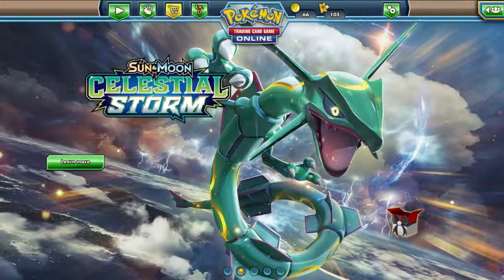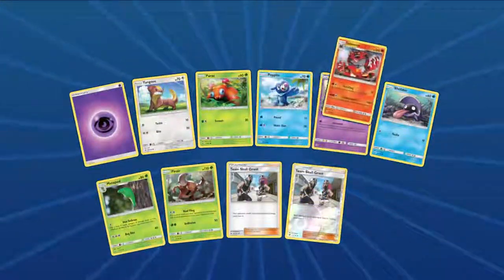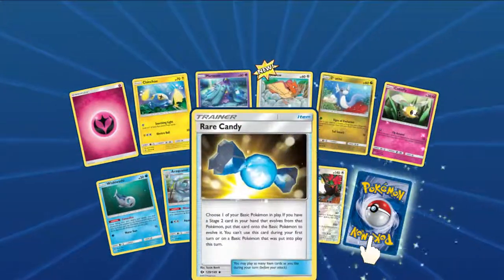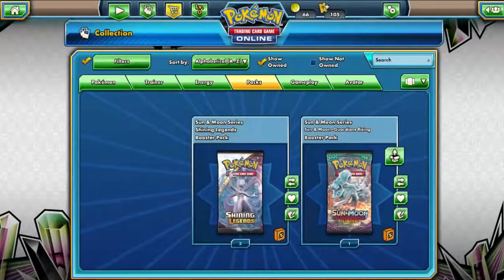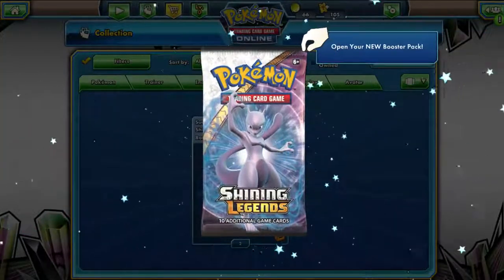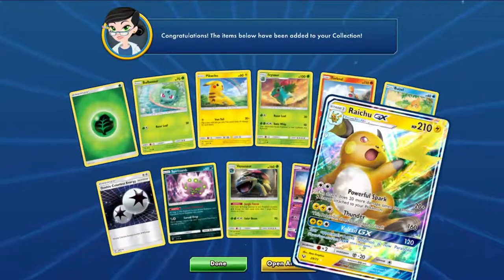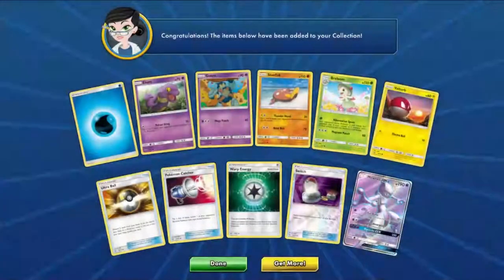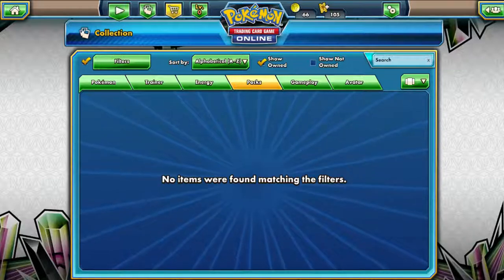Opening Pokémon TCGO PACKS! OPENING MORE DONATED PACKS!